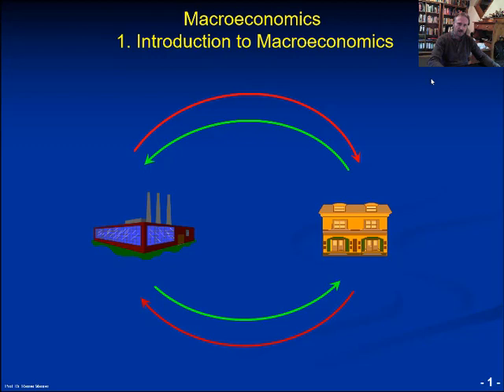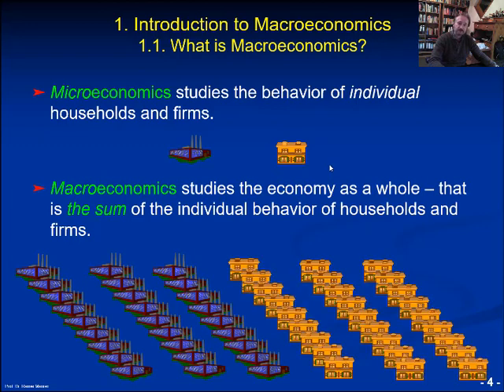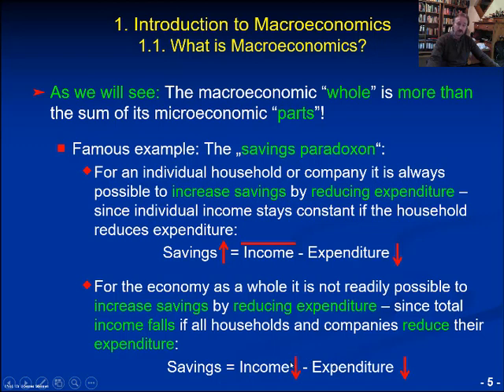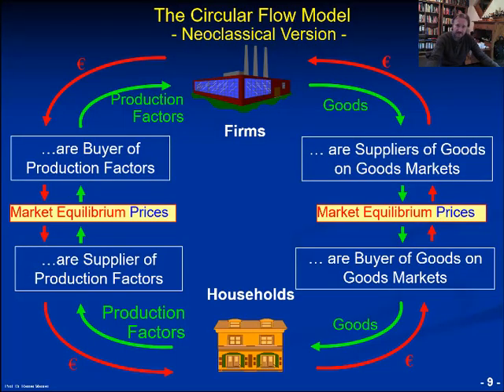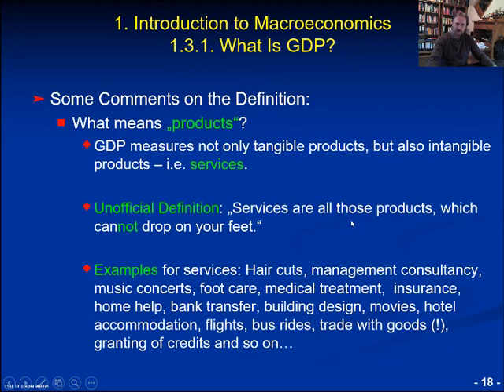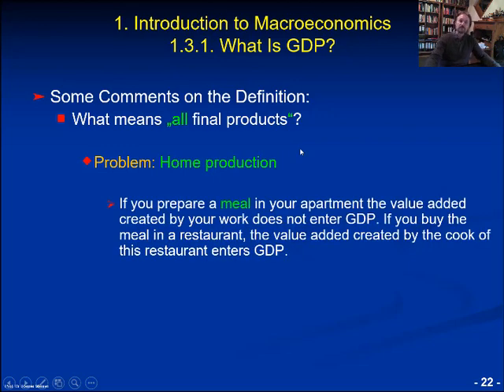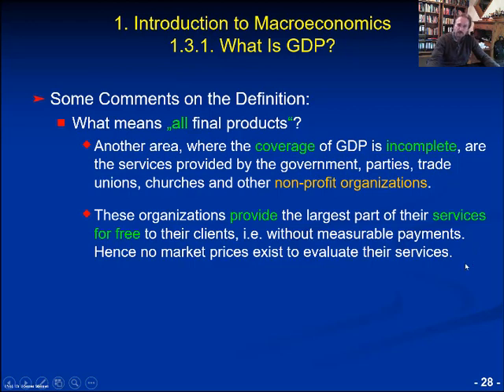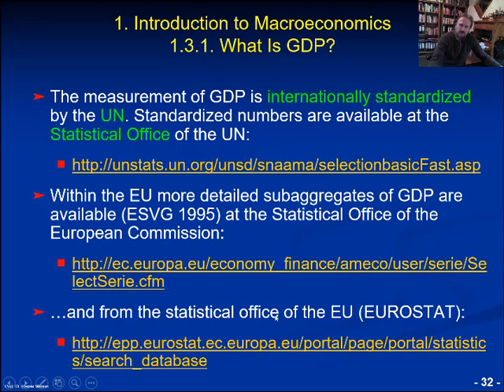Macroeconomics Lesson 1 S1 33